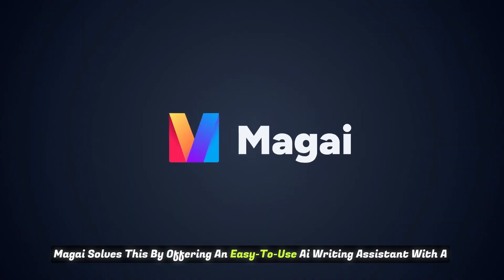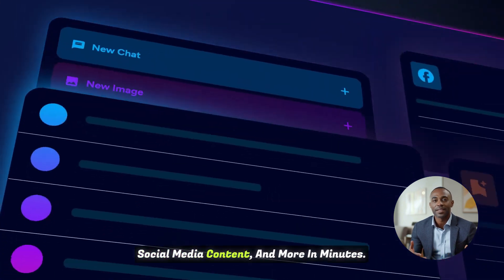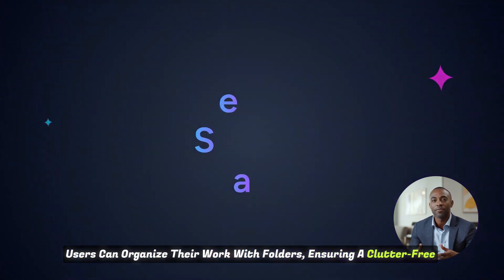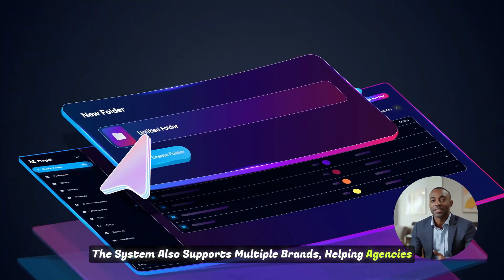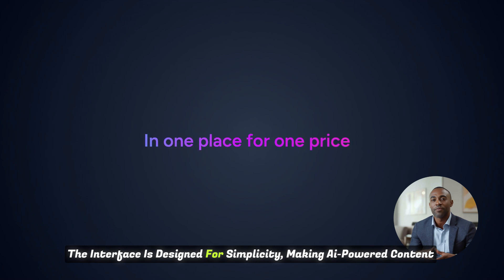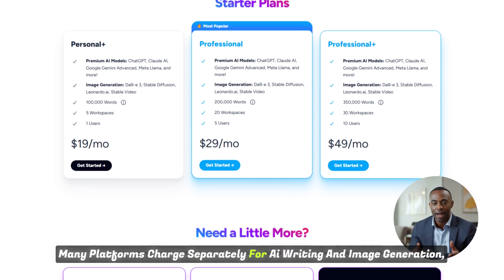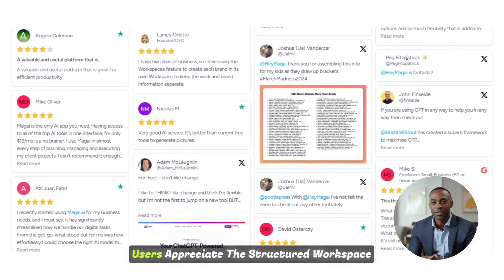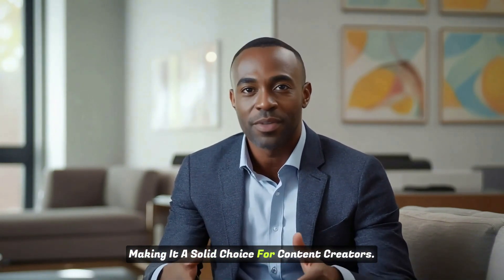Magai Review – ChatGPT-AI Powered Super Assistant in 2026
In today's digital age, the demand for high-quality content has never been more prominent. Whether you're a small business owner, a marketer, or a freelancer, the ability to generate engaging and informative content quickly can set you apart from the competition. However, the time-consuming nature of planning, writing, and editing can often feel overwhelming.

Enter Magai, an innovative AI-powered tool designed to revolutionize your content creation process. In this blog post, we'll explore what Magai Lifetime Deal is, its key features, the benefits of using it, how it can transform the way you create content, and frequently asked questions.

Key Features of Magai

✅ Seamless Integration with ChatGPT
Magai leverages the capabilities of ChatGPT powered by GPT-4. This means you have access to one of the most advanced language models available without needing to connect your own API key. You can initiate conversations with the AI directly within the Magai interface, making it easy to generate content on-demand.

✅ Customizable AI Personas
Magai allows users to create and deploy custom AI personas tailored to specific needs and industries. This means you can instruct the AI to adopt a particular tone or perspective, ensuring that your content aligns perfectly with your brand's voice.

✅ Side-by-Side Document Editing
Magai addresses the frustration of switching between tabs or applications by offering a side-by-side document editing feature. You can chat with the AI while simultaneously drafting your document, allowing for real-time collaboration and refinement of your ideas.

✅ Organized Chat Folders
Staying organized is crucial for efficient content creation, especially when managing multiple projects or clients. With Magai's chat folder system, you can categorize conversations based on different brands or projects, making it easy to retrieve previous discussions.

✅ Saved Prompts
Magai allows you to save your most effective prompts for easy access later. By saving prompts in a centralized library, you can quickly generate consistent content without having to retype or remember complex instructions.

✅ Image Generation and Editing
Magai incorporates DALL-E's image generation capabilities, enabling you to create stunning visuals that complement your written content. You can generate images, remove backgrounds, replace them, and upscale existing images—all within the same platform.

If you need to know more information about this, read this article

⏱️⏱️VIDEO CHAPTERS⏱️⏱️:

00:00:00 - Struggling to Generate High-Quality Content Quickly
00:00:18 - Magai : Easy-to-Use AI Writing Assistant Overview
00:00:38 - Magai Memory Feature for Personalized Content Creation
00:00:55 - Managing Multiple Brands with Magai AI System
00:01:14 - Creating Text and Visuals Seamlessly with Magai
00:01:31 - Budget-Friendly AI Writing and Image Generation
00:01:51 - Balancing Quality and Cost with Magai Features